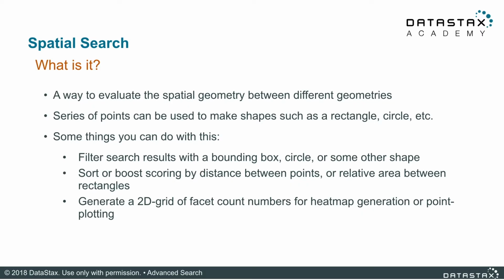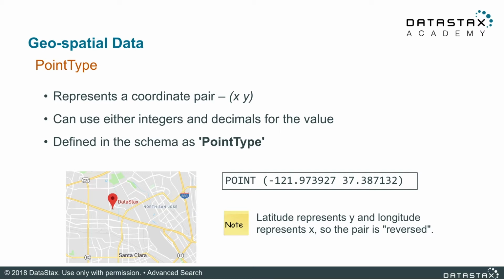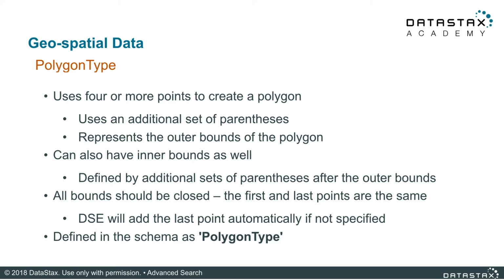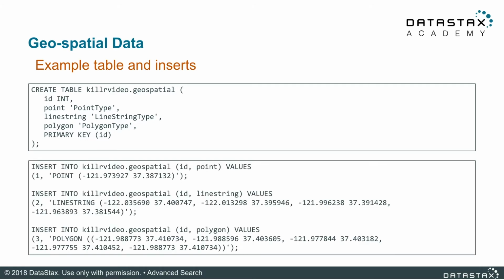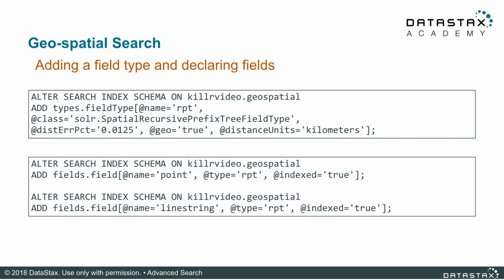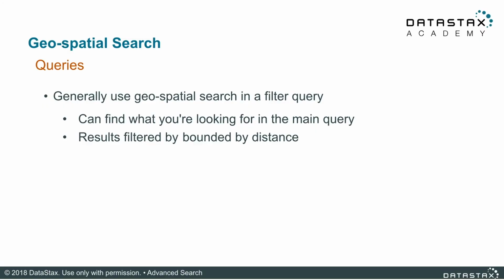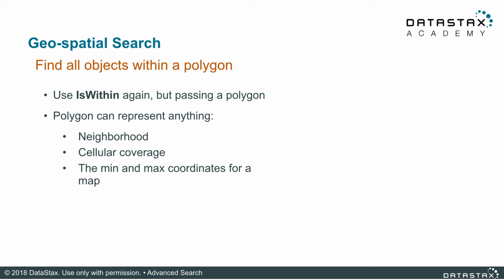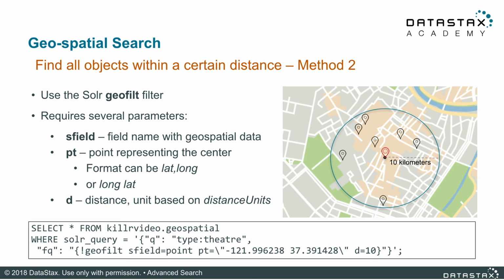DS310.25 Geo-Spatial Search | DataStax Enterprise 6 Search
DS310.25 Geo-Spatial Search
In this video, we will be talking about geo-spatial search, one of the coolest features in DSE Search.